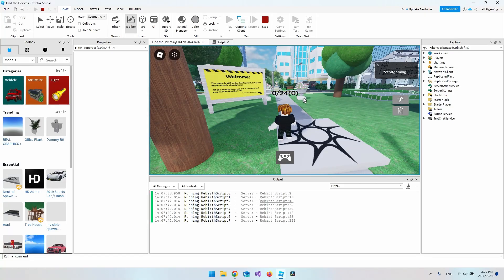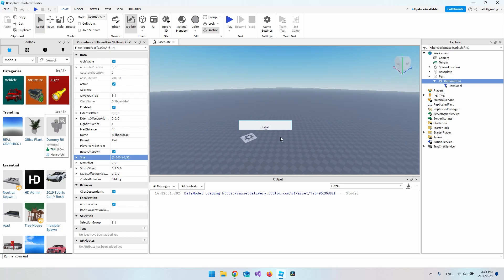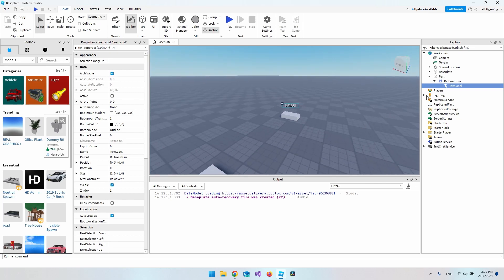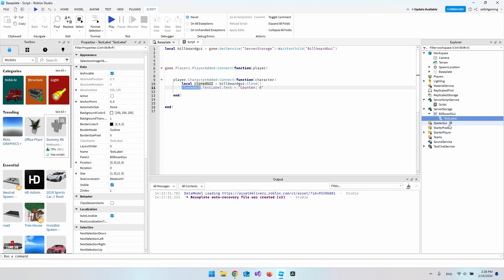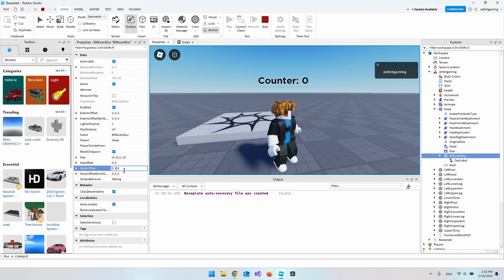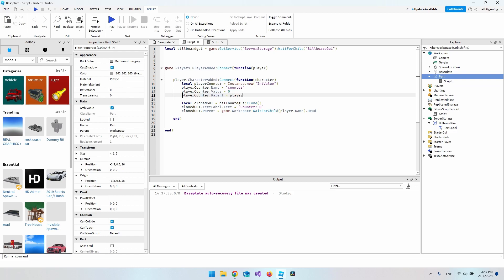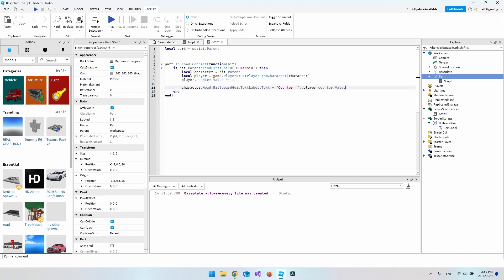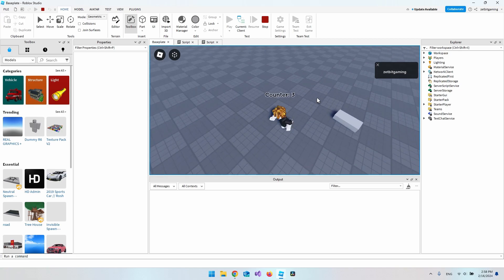Add Text/Counter Above Character In Roblox Studio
In this video I will show you how to add a text above a character and object in Roblox Studio. I will also make it work by creating a counter that can add 1 to the counter evertime we walk into a part.